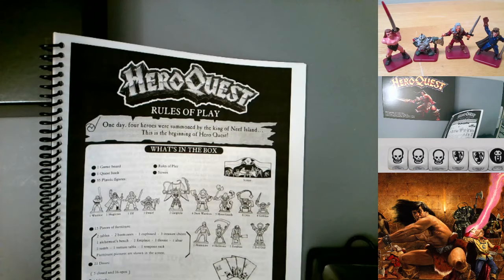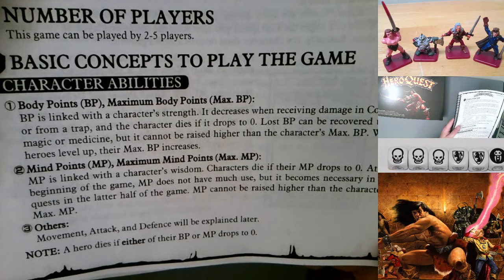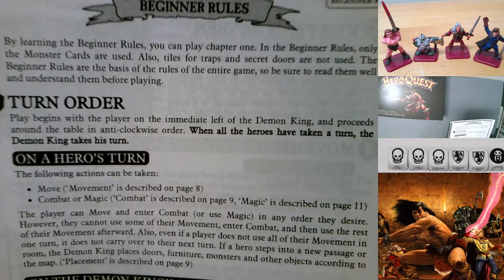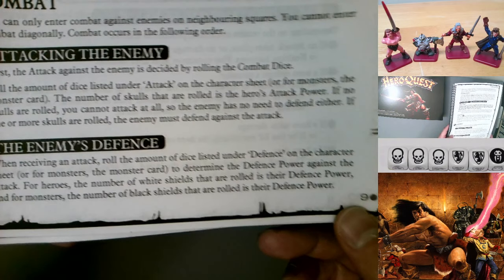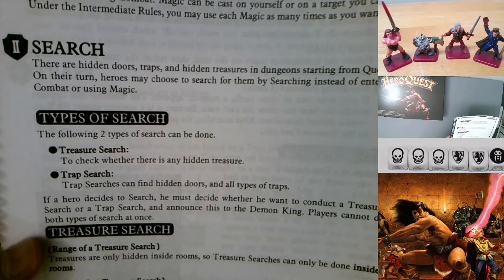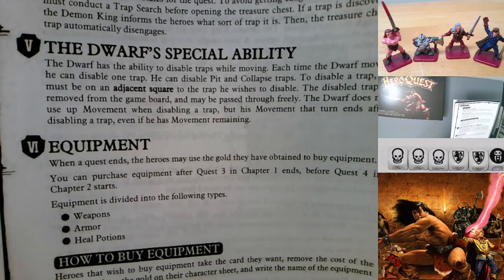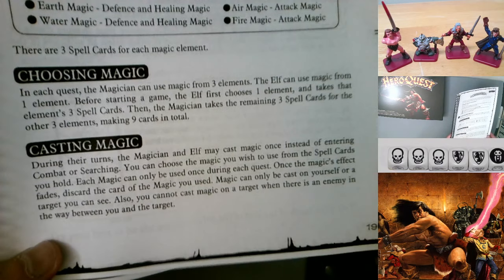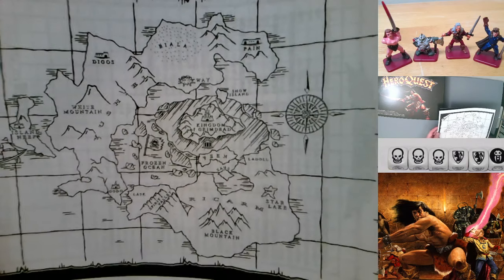HeroQuest: Japanese Rules (1991) Reading (english)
Reading the (fan-translated) Japanese HeroQuest rules from 1991. Check out previous videos covering NA (1990) American, EU (1990) European 2nd edition compared to the 2021 Remake rules! Previously streamed on HeroQuestFans (Twitch). Un-sponsored fair-use journalistic review not endorsed by any of the companies mentioned.
Forgot to mention OldScratch fan forums, which is where the project to translate this edition began, back in 2013. Kudos to everyone who made it possible both there and on yeoldeinn!
Remake (2021) vs. EU (1990) Rules

00:00:00 Introduction
00:06:22 Epic (?) Read-Through !